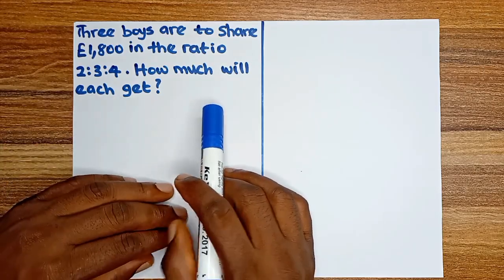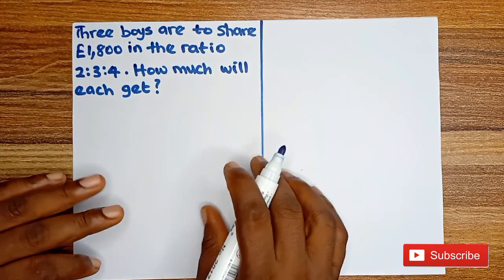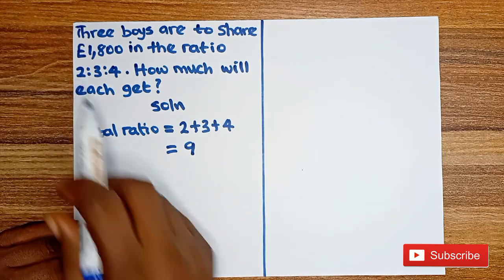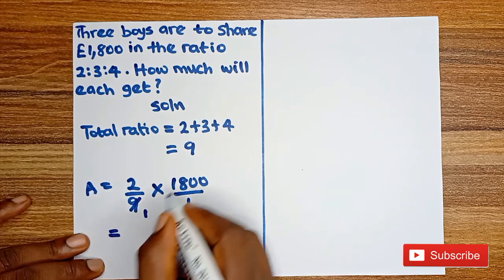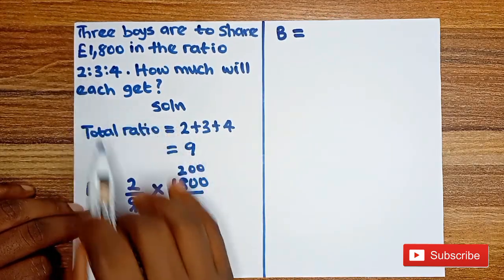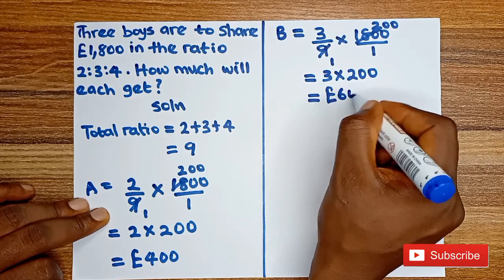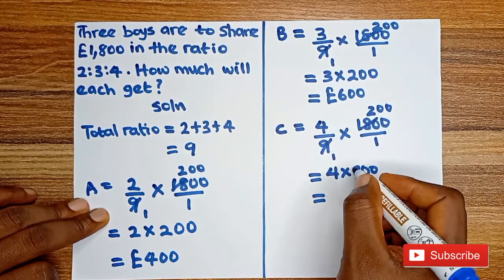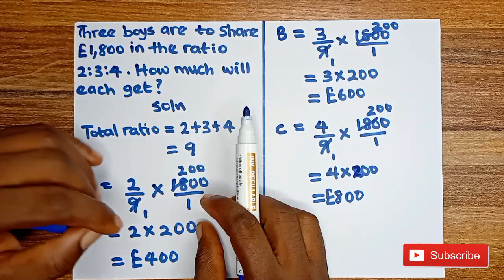How to calculate Ratio; sharing Money